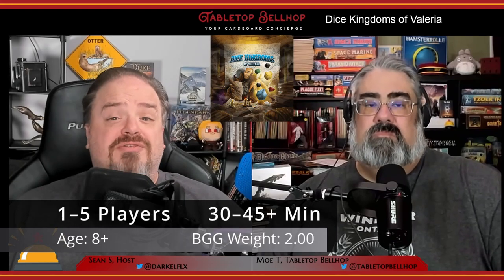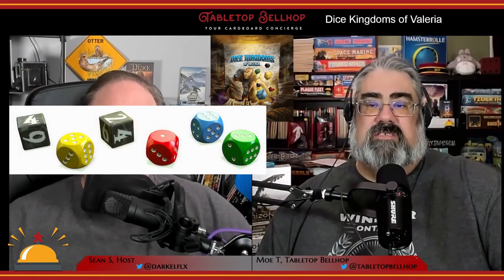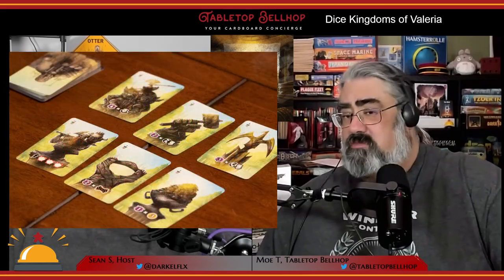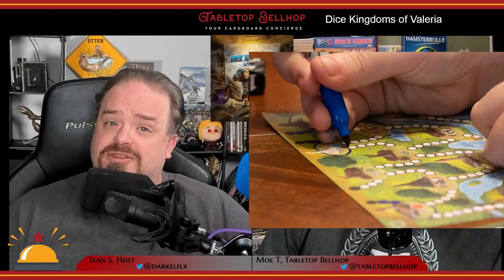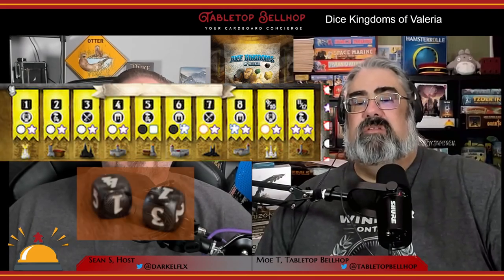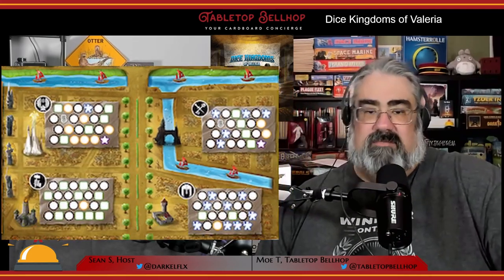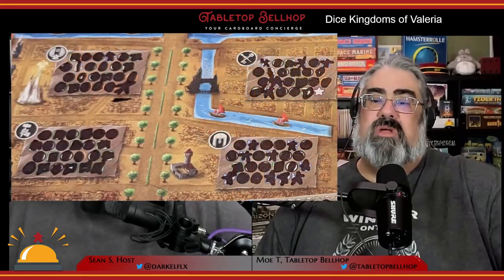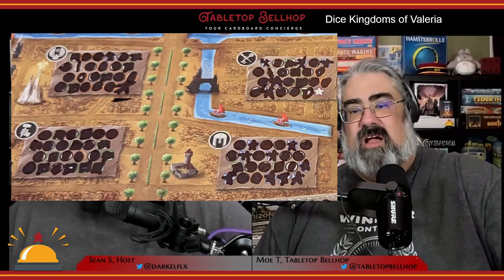Dice Kingdoms of Valeria Review, a detailed look at this Valeria themed Roll and Write board game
Sean and Moe give you an overview of Thrones of Valeria and then share their thoughts on this Roll and Write game set in the Valeria universe from Daily Magic Games. Of all of the three new small box Valeria games this one feels the most like the original Card Kingdoms of Valeria.

This review is one segment of episode 198 of The Tabletop Bellhop Gaming Podcast, Oddball Games, which you can watch

Timestamps:

00:00 INTRODUCTION AND OVERVIEW
01:16 DICE KINGDOMS OF VALERIA COMPONENTS
02:34 HOW TO PLAY DICE KINGDOMS OF VALERIA
07:46 WHAT DID WE THINK OF DICE KINGDOMS OF VALERIA?
17:03 WHO SHOULD LOVE THIS VALERIA ROLL AND WRITE?
18:31 CLOSING AND WHERE TO FIND MORE

From the publisher:

Dice Kingdoms of Valeria is a Roll & Write game designed by Levi Mote. On your turn you’ll roll six dice – two dice will activate the citizens for all players simultaneously but the other four dice are just for you. Will you hire citizens to patronize the guilds and fill up your treasury so that you can gain scoring options (Yellow Die)? Will you slay monsters for glory and rewards (Red Die)? Or, will you build roads to Domains that give you citizens, gold, monsters, and dice manipulation powers (Green Die)? Then consider how much Magic you have to make everything that much better (Blue Die).

Check out Moe's written review of Dice Kingdoms of Valeria on the Tabletop Bellhop